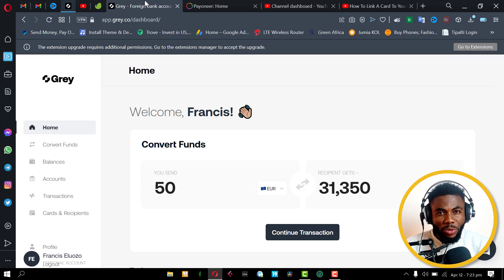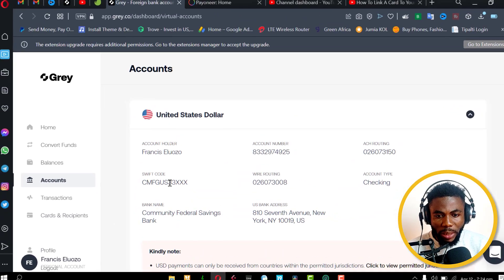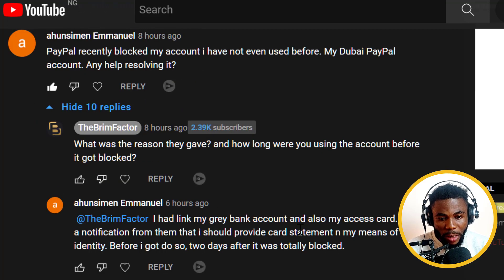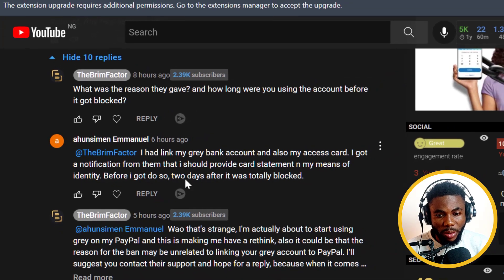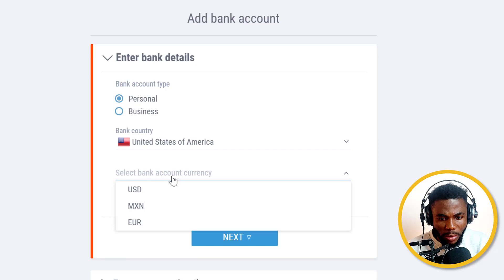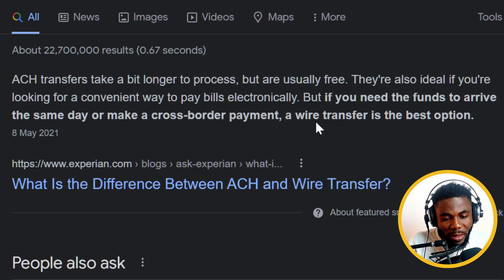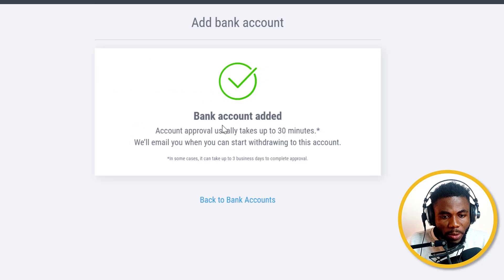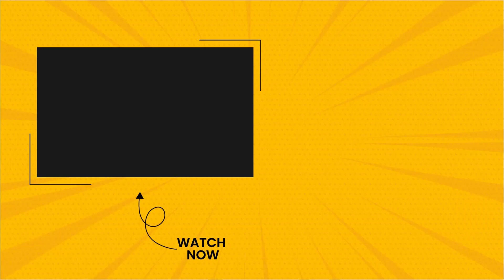Link Grey.co Foreign Bank Account To Payoneer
Learn how to link foreign Bank Accounts to your Payoneer for seamless withdrawal. In this video I'll show you how to link Grey.co foreign bank account to your payoneer.
(Watch through to the end for important information for PayPal users)